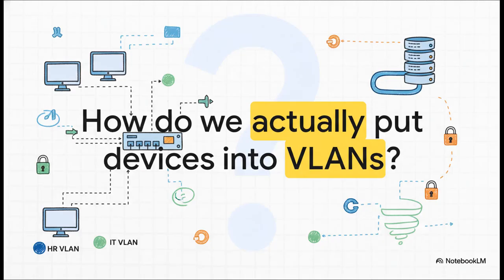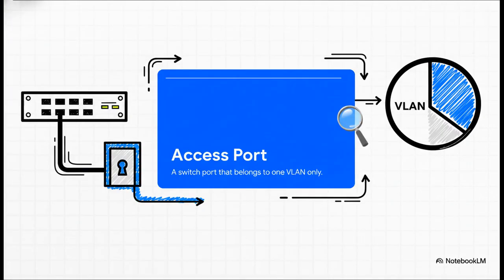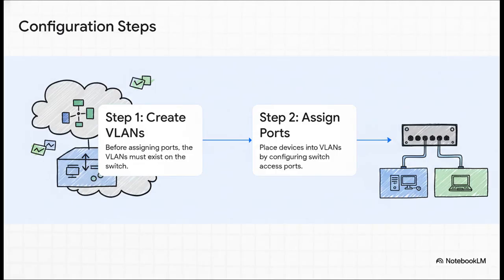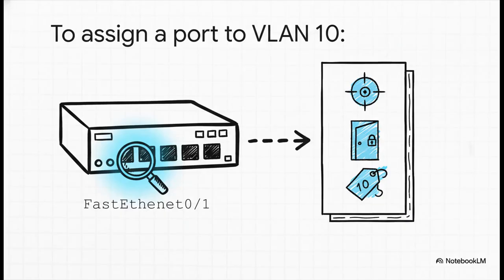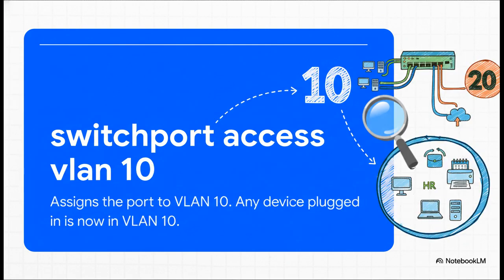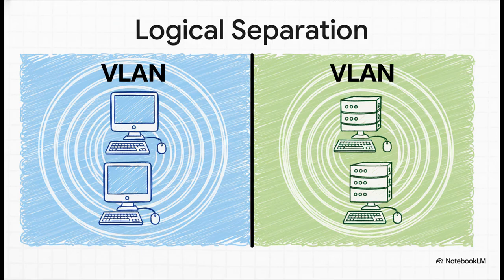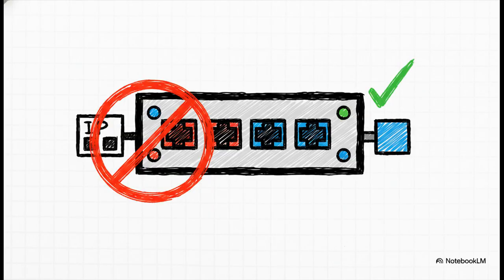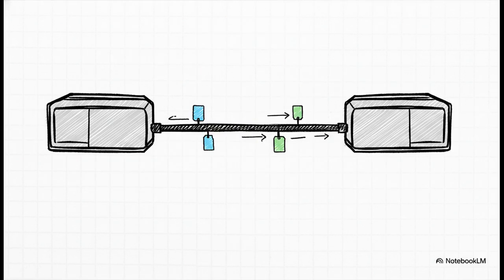VLAN Configuration & Access Ports Explained — VLANs Part 2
In Part 2 of our VLAN series, we move from concept to hands-on configuration and show how devices are actually placed into VLANs on a switch. This video introduces VLAN configuration in a slow, beginner-friendly way, with every command explained clearly.

This lesson builds directly on VLANs Explained – Part 1, where we covered what VLANs are and why they exist. Here, we focus entirely on Layer 2 configuration — no routing, no trunking, and no advanced features yet.

🔍 What You’ll Learn in This Video:

How VLANs are created on a switch

What access ports are and why they’re used

How switch ports are assigned to VLANs

What switchport mode access means

What switchport access vlan does

How VLAN membership is determined by switch ports

Why devices in different VLANs cannot communicate

All configuration examples are kept simple and are explained line by line so you understand not just what to type, but what each command actually does.

📌 Who This Video Is For:

Networking beginners

CCNA students

IT and cybersecurity learners

Anyone learning VLANs for the first time

▶️ Up Next in the VLAN Series:

VLANs Explained – Part 3: Trunking & 802.1Q

VLANs Explained – Part 4: Inter-VLAN Routing & Router-on-a-Stick

NetWorks
Clear networking. Real understanding.